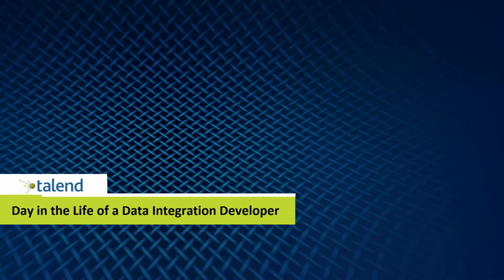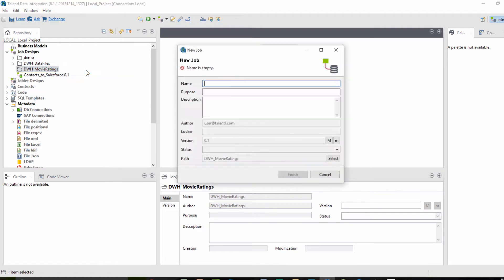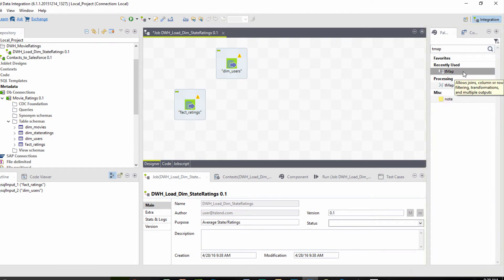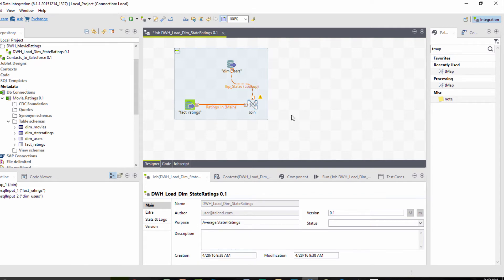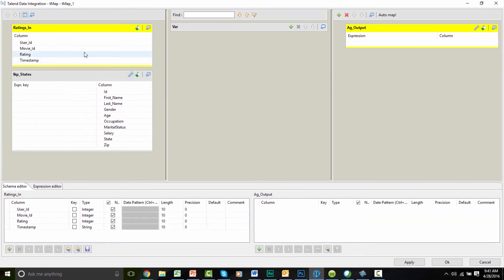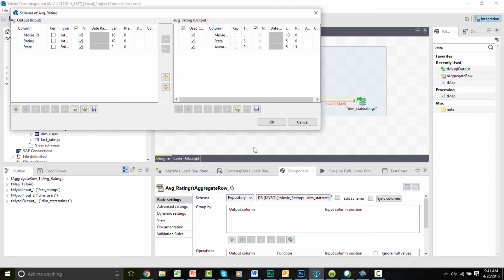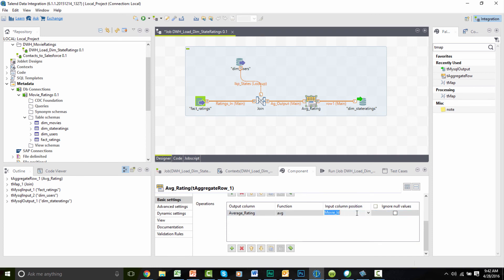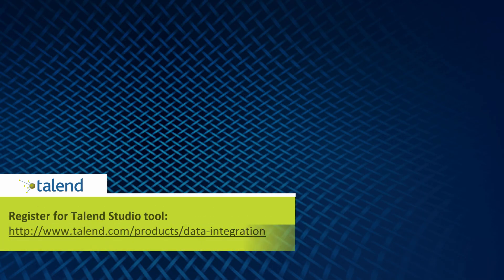How to build your first Talend Job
In this example we’ll be working with a movie ratings data warehouse to capture the average rating of each movie by state.  To do this, we will be joining two tables from our data warehouse, calculating the average rating by state using an aggregate component and then saving it to a separate table in our data warehouse.